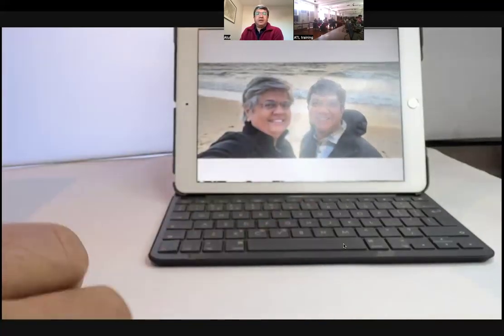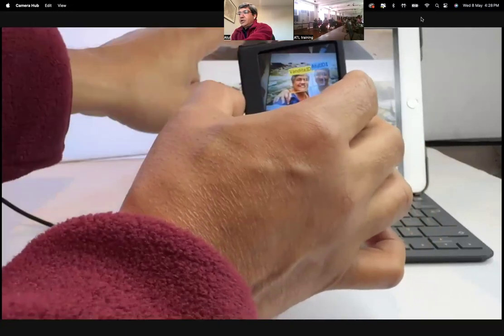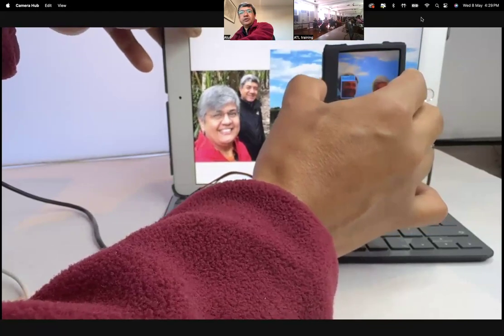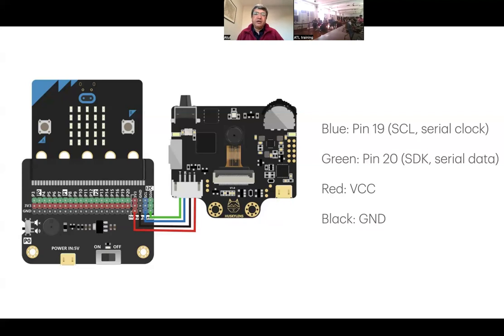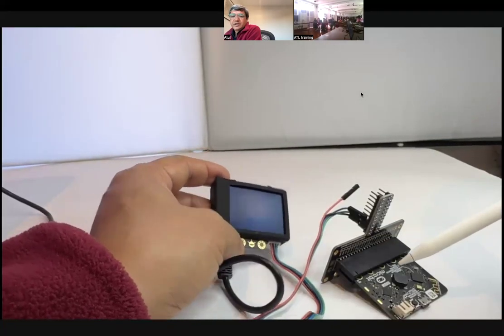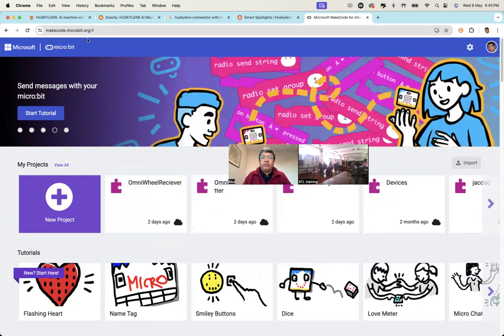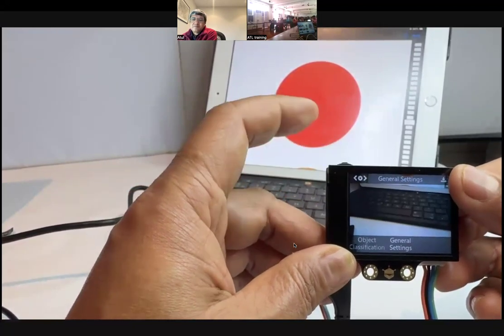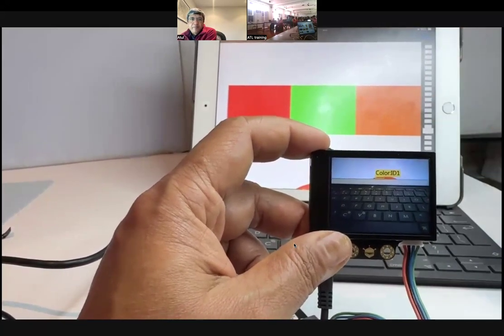Isha Vidhya Teacher Training May 2024 - Session 2b (Huskylens with micro:bit)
In this video, we learn how to connect Huskylens to a micro:bit and how to use the Colour Recognition algorithm.